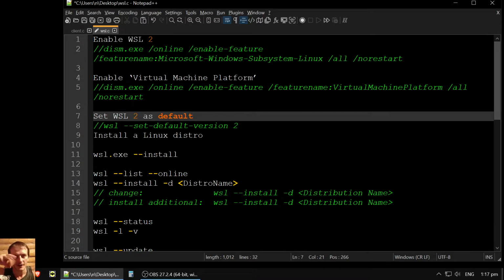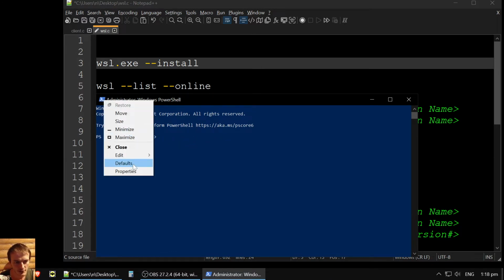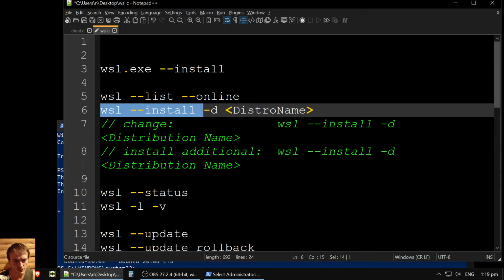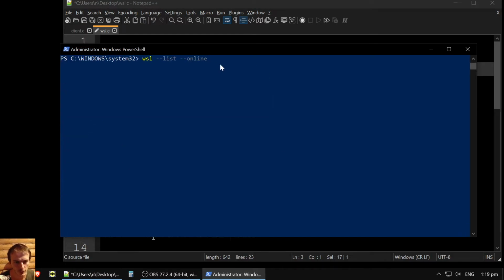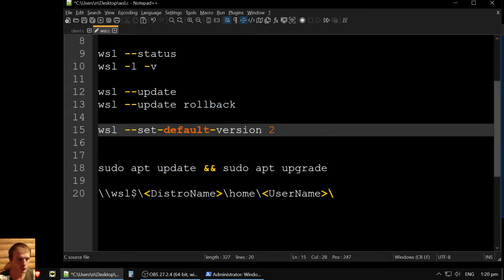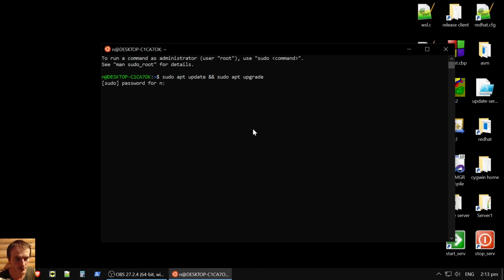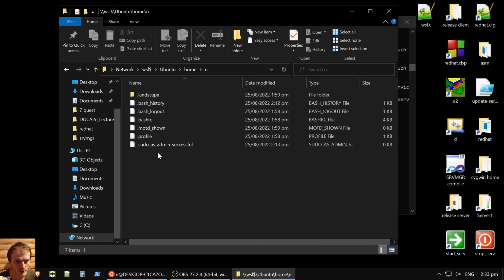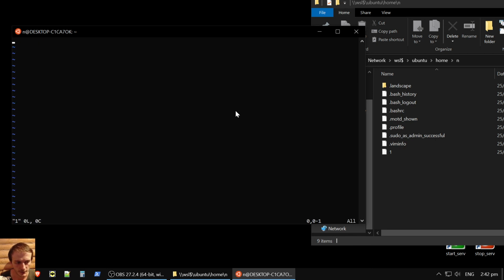Linux under Windows EASY! How to install WSL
Guide how to install WSL to be able to work at Linux under Windows

wsl --install -d DistroName

wsl.exe --install
// change:              wsl --install -d Distribution Name
// install additional:  wsl --install -d Distribution Name

wsl --update
wsl --update rollback

// change WSL 1/2:      wsl --set-default-version Version#

\\wsl$\